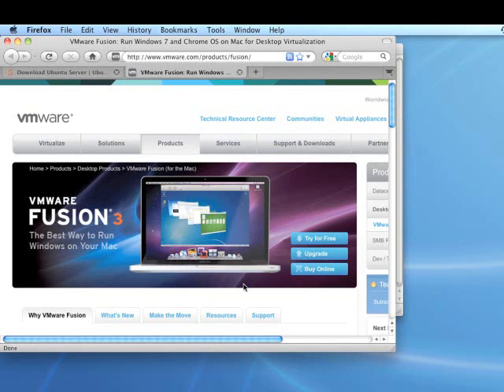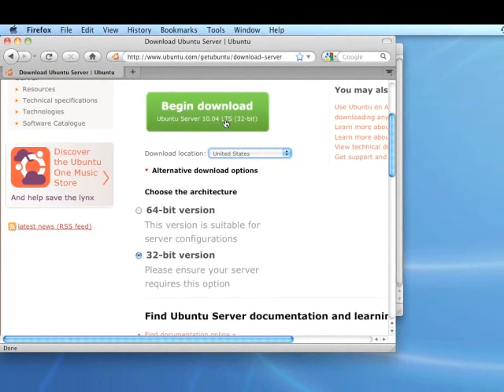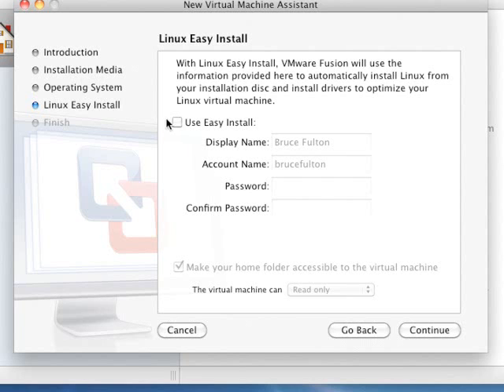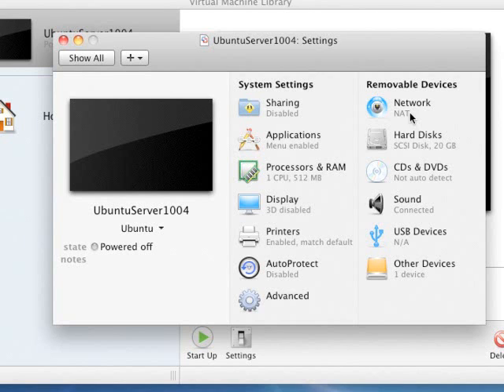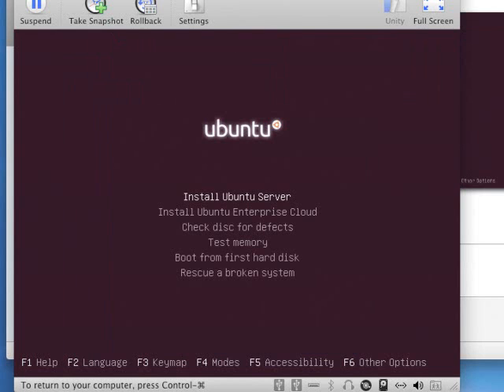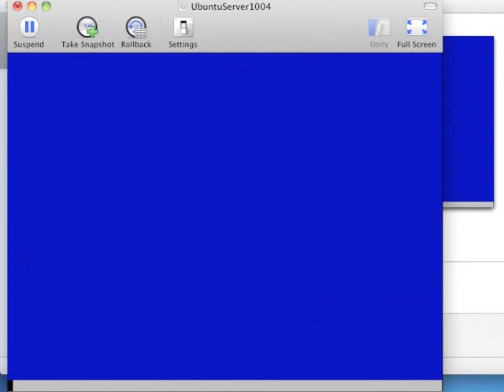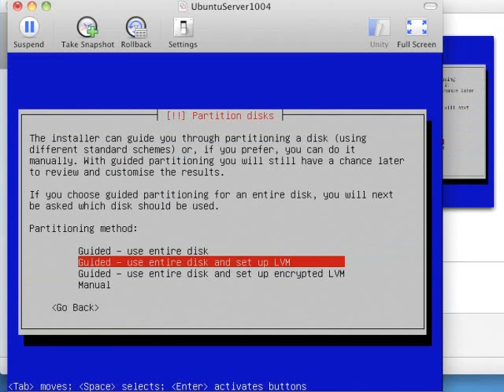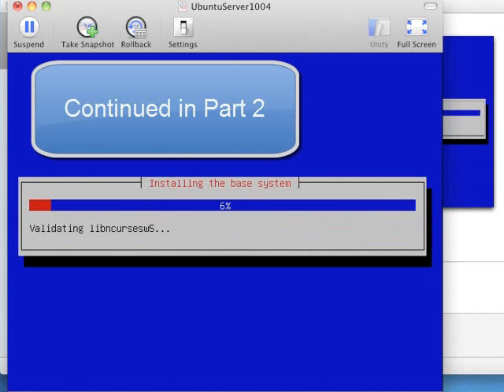Install Ubuntu Server 10.04 on VMWare Fusion 3 Part 1 of 2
In two parts.